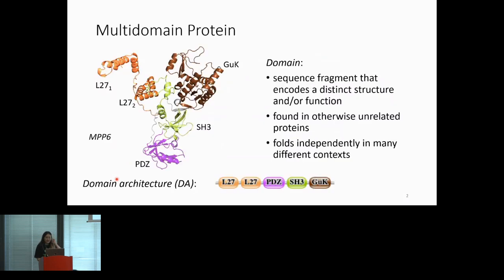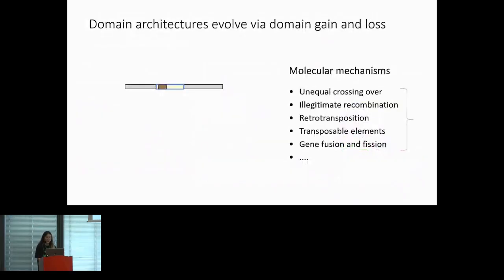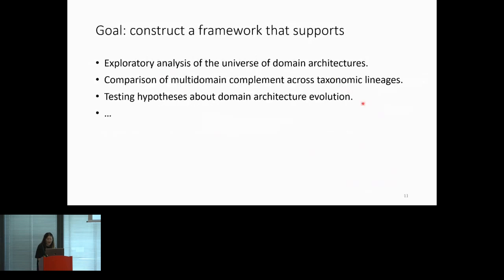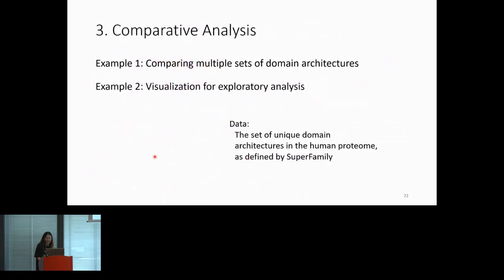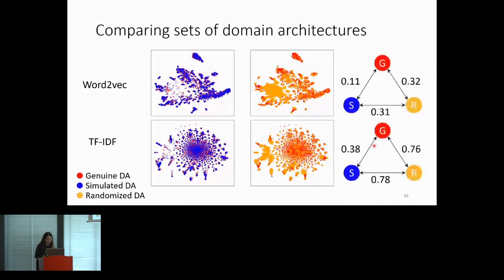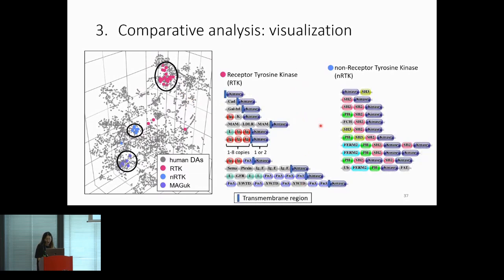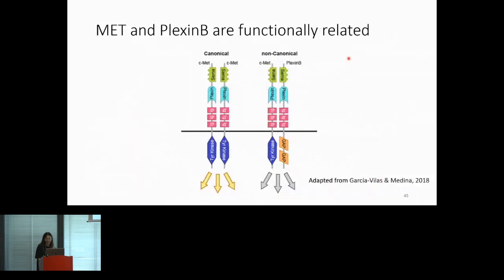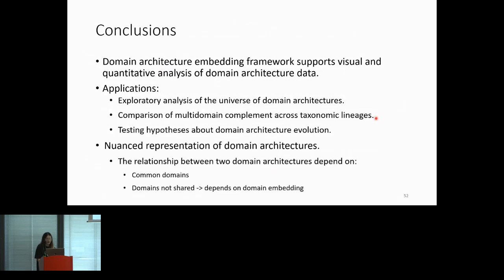Probing domain architecture design using language... - Xiaoyue Cui - EvolCompGen - ISMB/ECCB 2023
Probing domain architecture design using language models - Xiaoyue Cui - EvolCompGen - ISMB/ECCB 2023